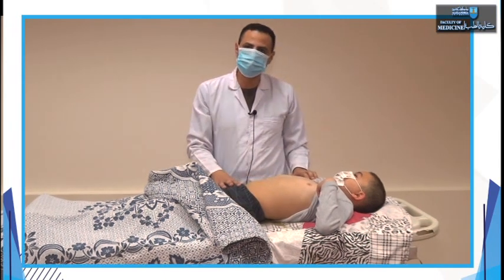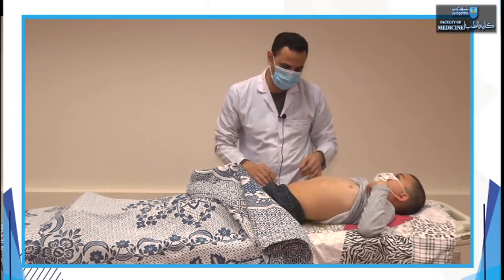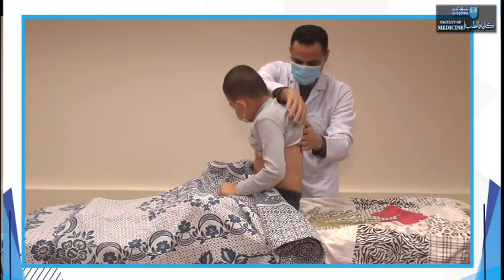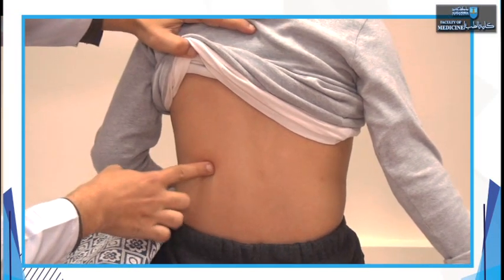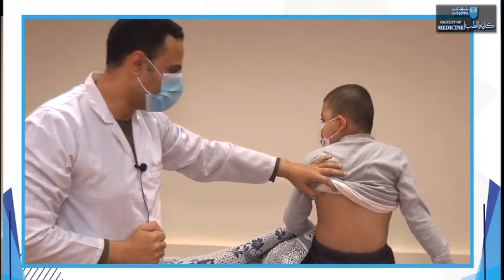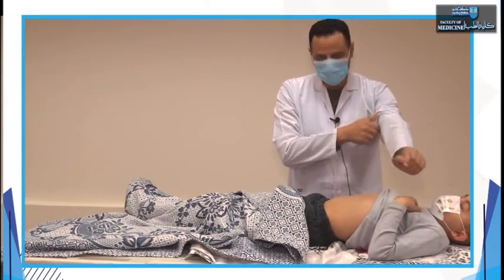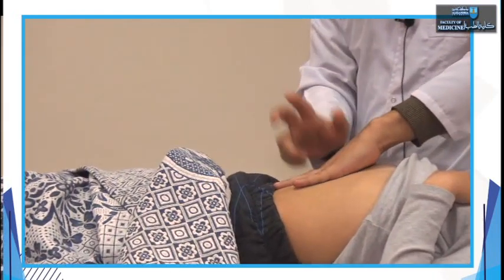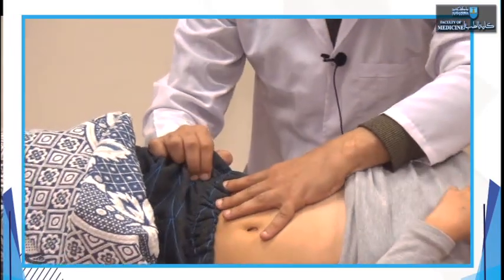Abdominal examination 2 palpation, auscultation